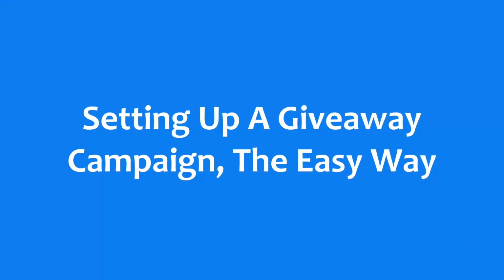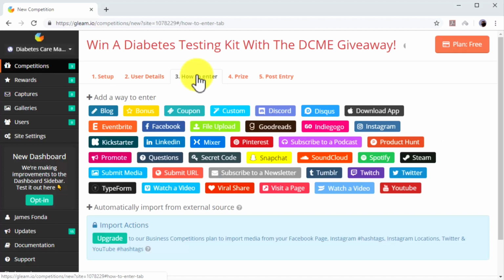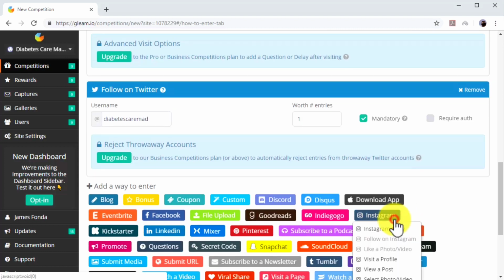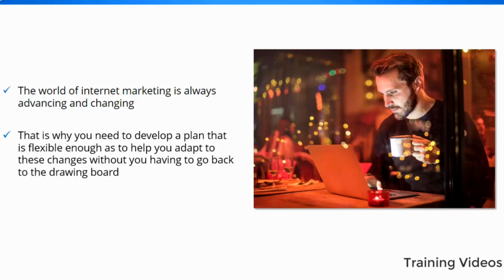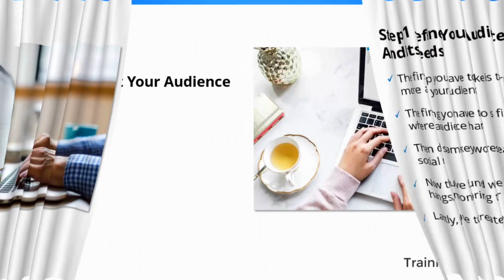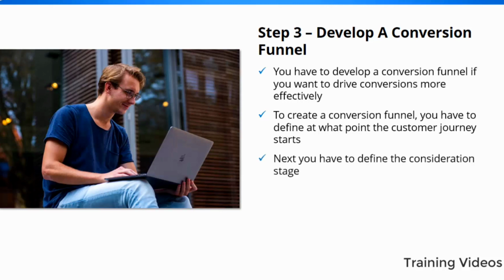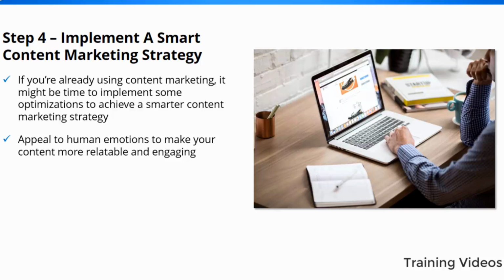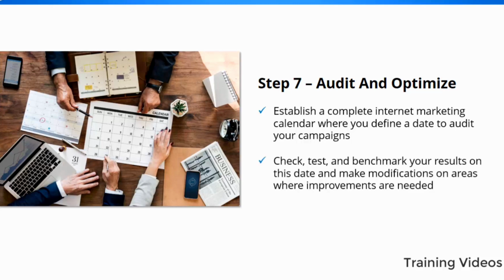Funneling Qualified Lead & Referral Traffic by Giveaway, Building a Complete Internet Marketing Plan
Welcome to the 6th part of our Internet Marketing series!

In this video, learn how to funnel more qualified leads and referral traffic to all your marketing channels with a giveaway. Here we will be using gleam.io for setting up competition to fulfil this purpose.

We'll also take you through the process of building a complete Internet Marketing Plan, step by step.

By the end of this video, you'll have the knowledge and tools you need to create a successful giveaway strategy that drives results for your business.

00:00 Introduction
00:07 How to funnel more qualified leads & referral traffic to all your marketing channels with a Giveaway
00:51 Using Gleam to setup referral Competitions
02:05 How to add Website, Youtube, Facebook, Twitter & Instagram visit entries on Gleam
03:57 How to Set Up a Prize & Share the Contest
04:22 How to build a Complete Internet Marketing Plan
05:00 How to define your Audience & their needs
06:41 How to segment your audience
07:06 How to develop a conversion funnel
08:49 How to implement a SMART content Marketing Strategy
09:31 How to develop a cross-platform flow
10:17 How to refine your email lists
10:31 How to Audit and Optimize
11:01 Ending

This is a 100% FREE video course with a secret revealed for getting MONEY “Complete Internet Marketing Made Easy Upgrade Package”, which is key to your HAPPINESS. The idea behind making this video is to make you MILLIONAIRE. Here is an opportunity to make MONEY just by using a mobile phone to do this part-time work! A new way to earn a huge sum of MONEY. This video course is completely free to DOWNLOAD. You will never find it again. Trust me!

This is well known that to become a MILLIONAIRE you need to have MONEY for investment, but we have made this video course that will provide you a perfect platform for making passive MONEY. You only need to learn and apply these tricks from this superb video course that will develop your skills. The steps are really simple to learn and over-the-shoulder which will make you RICH  by using internet marketing in your online business. Find this video course which is one of the highest-rated tutorials to get huge passive MONEY without any effort.

Qualified Leads
Referral Traffic
Marketing Plan
digitalmarketing facebookmarketing internetmarketing onlinemarketing Internet Marketing Remarketing Facebook Messenger bot Sales leads Online sales Marketing automation Lead generation Website conversion Digital marketing E-commerce